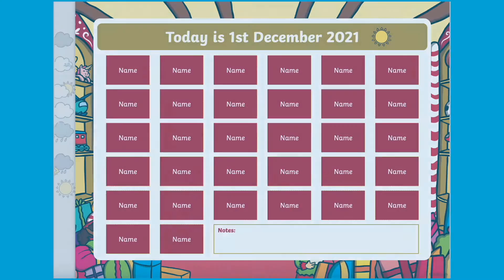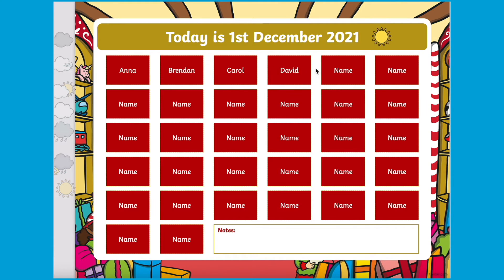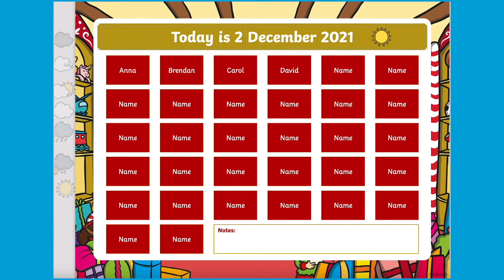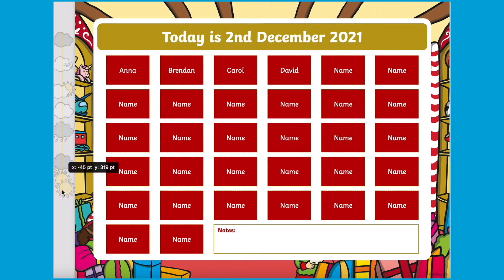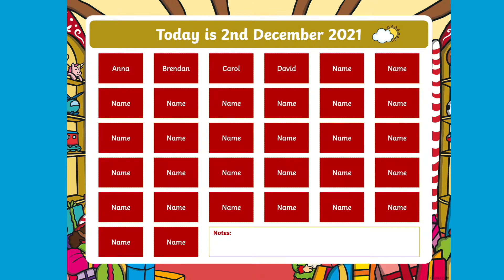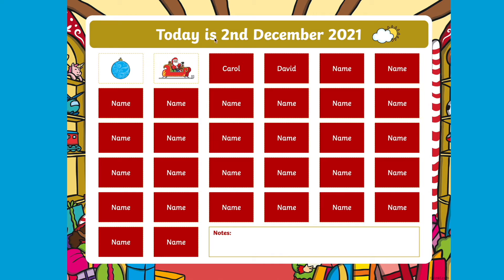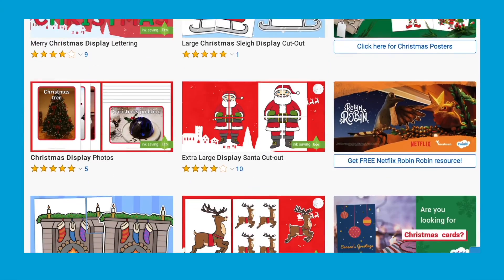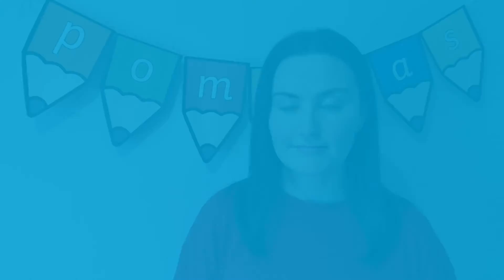🎄 Christmas Self-Registration PowerPoint 📜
This Christmas-themed Self Registration PowerPoint is the ideal way to bring some festive cheer to your Early Years' morning routine. Hit the link to download your copy🎅🏽

In this video, Twinkl teacher Fiona shows you how to use our Christmas Self-Registration PowerPoint. You'll learn how to add the names of children in your class and how to personalise each space on the register. Then when your children sign in, a festive picture is revealed.

0:00 Introduction
0:19 Setting up the self-register
0:33 Using the weather symbols
0:54 More Christmas classroom organisation resources